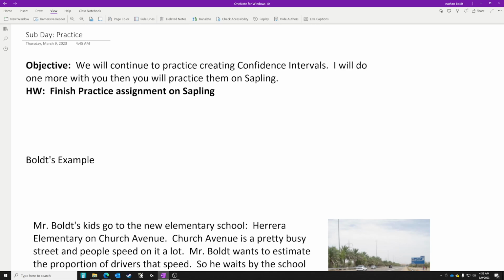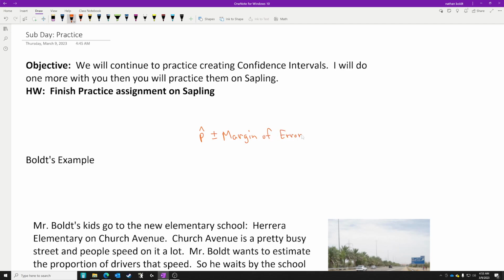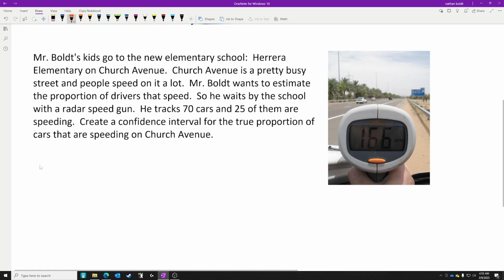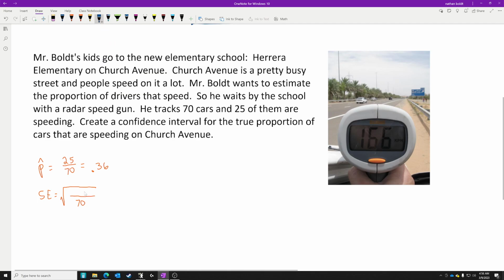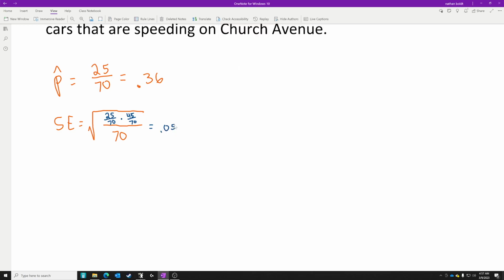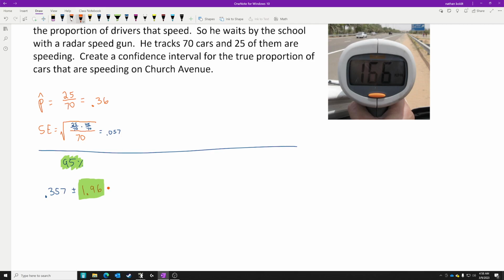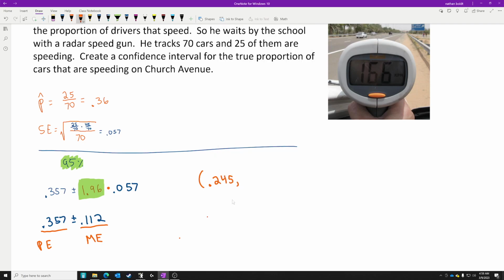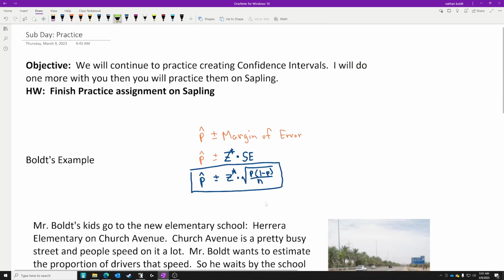Confidence Interval for P example